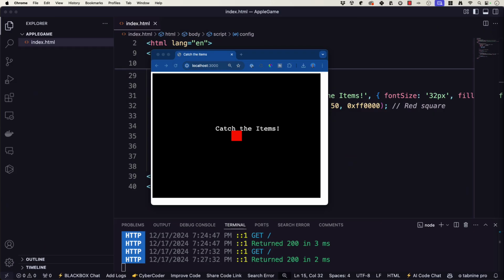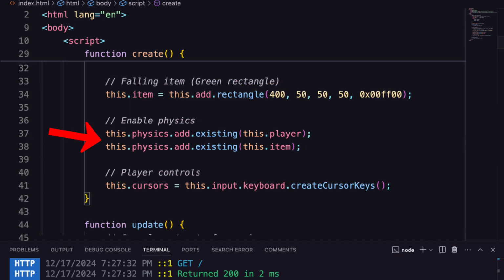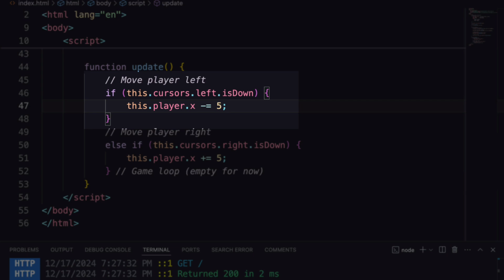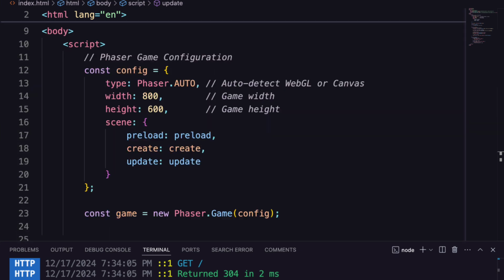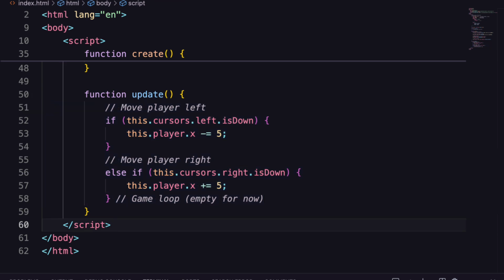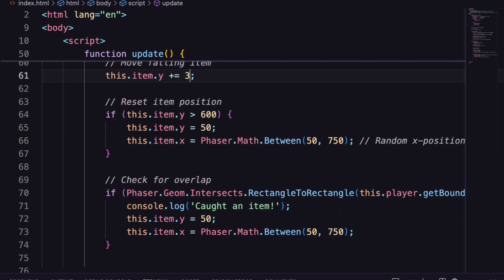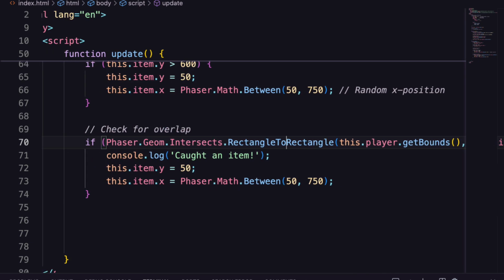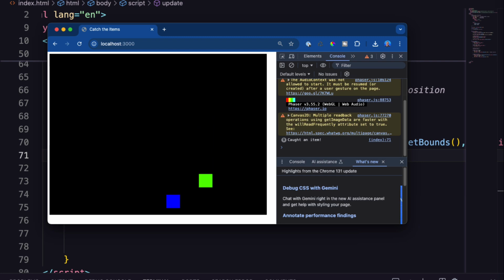How to build a Retro Style 2D Game in JavaScript (2 of 3)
🎮 Part 2: Make Your Retro Game Interactive! 🎮
Welcome to the second part of our "How to Make a Retro Game in JavaScript" series! This video takes your project to the next level by making it interactive. Get ready to add player movement, falling objects, and collision detection to your game!

👾 What You’ll Learn in This Video:
- Adding a **player object** and enabling controls.
- Introducing **falling items** with random positions.
- Using Phaser's built-in **physics engine** to handle movement and gravity.
- Implementing **collision detection** between objects.

By the end of this tutorial, you’ll have a playable game where players can move and "catch" falling items. We break it all down step by step, so you’ll understand exactly how the code works!

🔧 What We’ll Cover:
- Setting up keyboard controls for left and right movement.
- Configuring physics for falling objects.
- Creating a simple collision detection system.
- Using Phaser’s tools to make game development easier and faster.

🚀 Next Steps:
This is part 2 of a 3-part series! In Part 3, we’ll enhance the gameplay by adding scoring systems, difficulty progression, and retro-inspired graphics to make your game feel complete.

📢 Join the Community:
Got stuck or want to share your progress? Drop your questions or creations in the comments – we’d love to see your work!

🎮 It’s time to bring your game to life and make it interactive. Let’s build something amazing together!